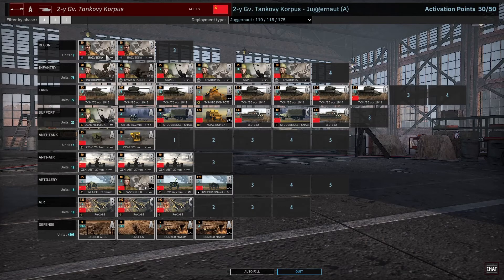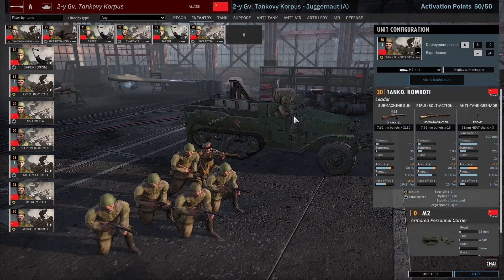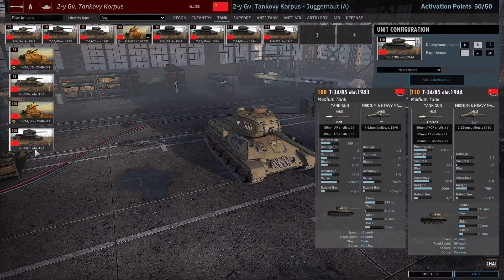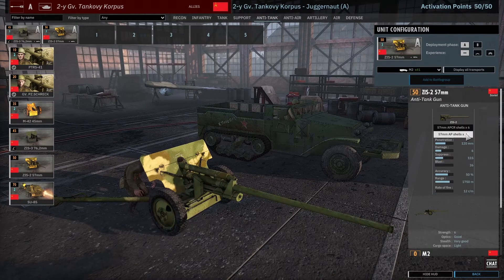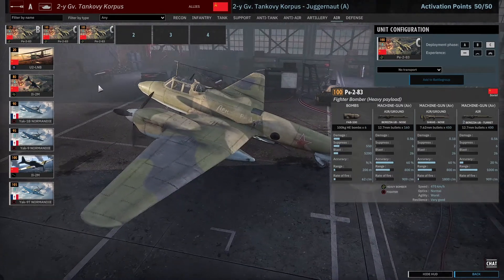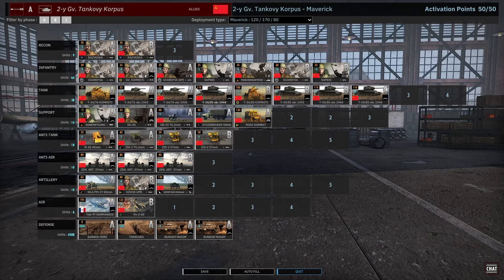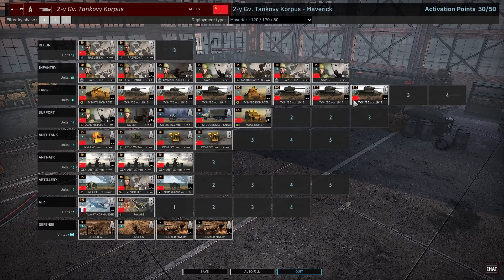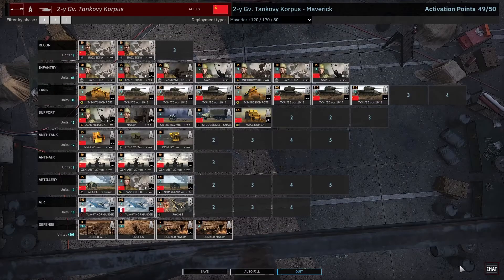2-y Gv. Tankovy Korpus | Steel Division 2 Guide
Playing some Steel Division 2 Multiplayer with some friends. Also fun guide to help new and old players.